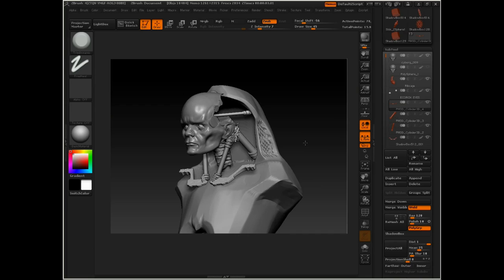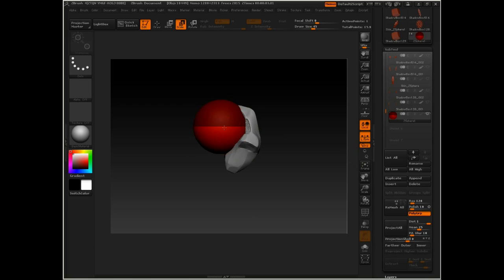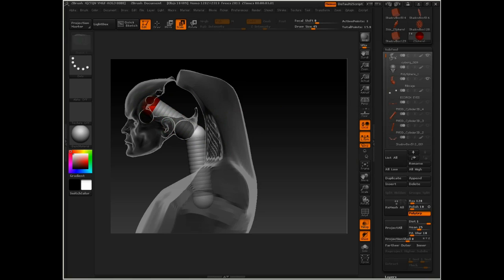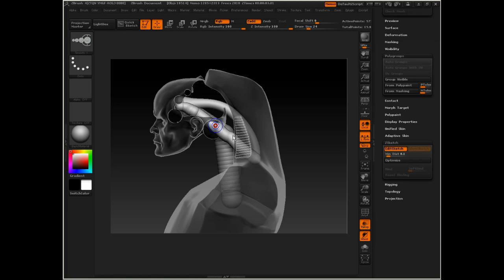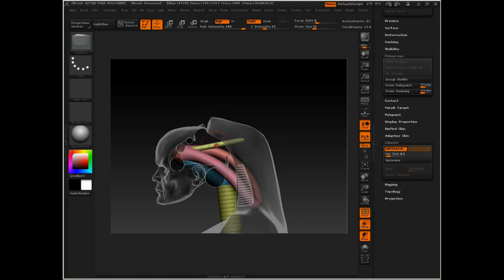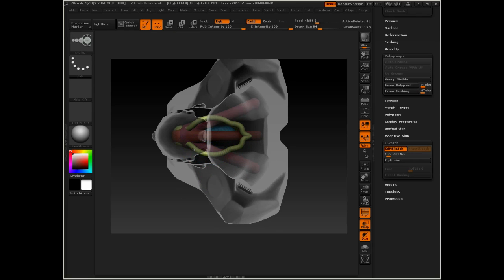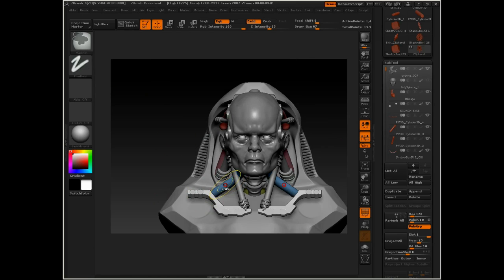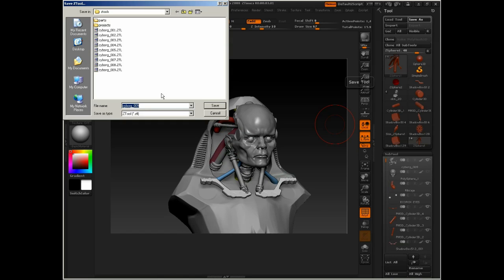Sculpt a biomech head and torso in ZBrush (9 of 14)